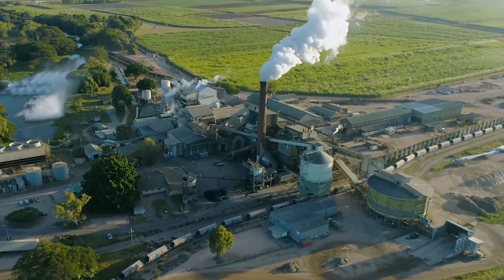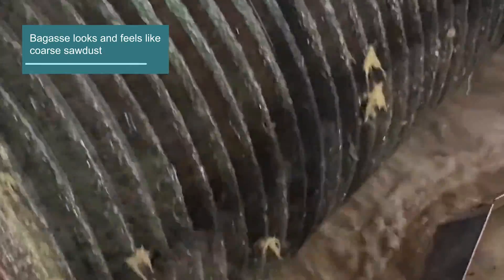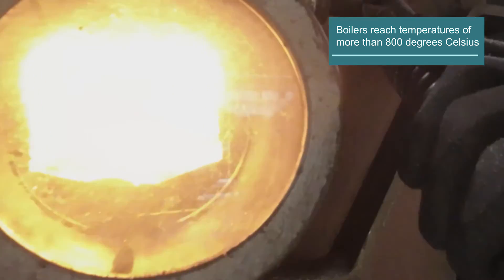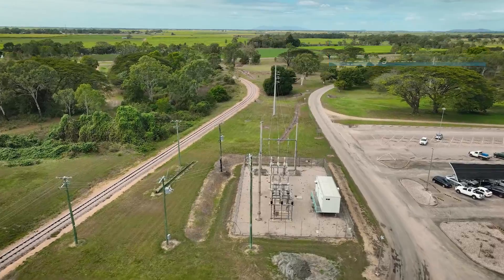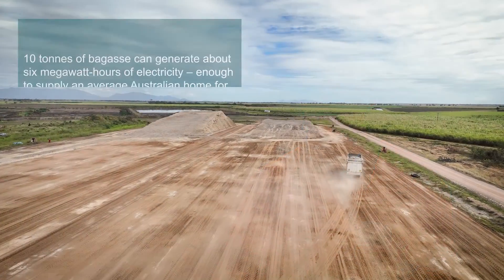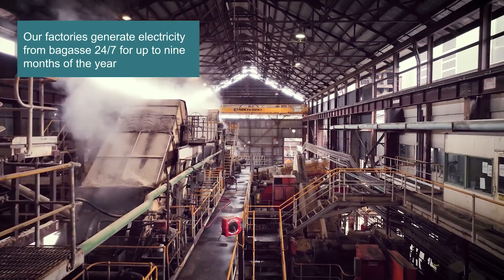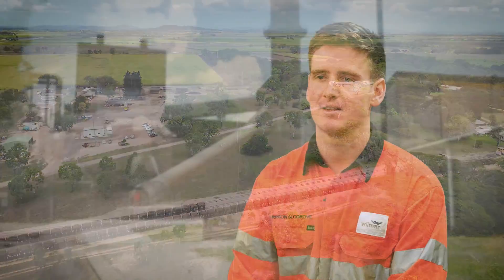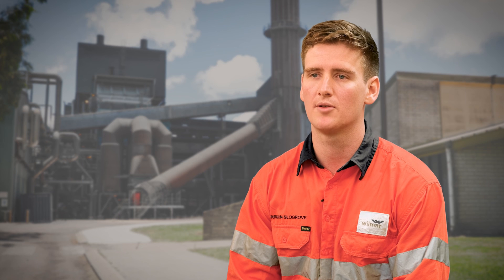Making Renewable Energy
When people think of renewable electricity, they tend to think of solar, wind and hydro.

Yet for generations, Australian sugar mills have been generating renewable electricity from bagasse – the fibrous material that’s left over when all of the juice has been squeezed out of the sugarcane during the sugar manufacturing process.

Wilmar Sugar and Renewables is one of Australia’s largest generators of renewable energy from biomass.

Our eight sugar factories produce enough renewable electricity to be fully self-sufficient with even more to share. We currently export enough electricity into the grid to power more than 60,000 homes for a year.